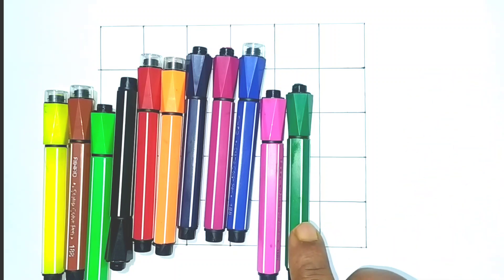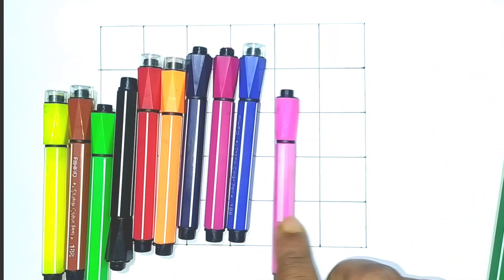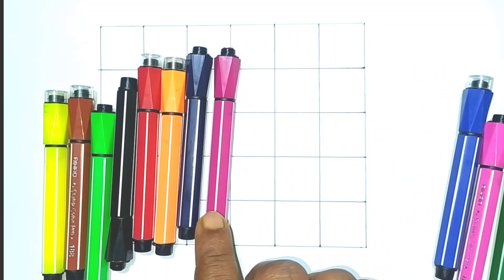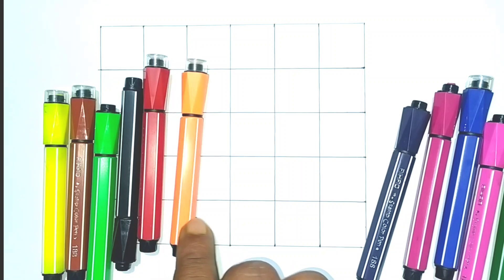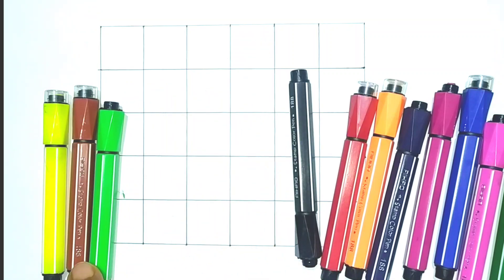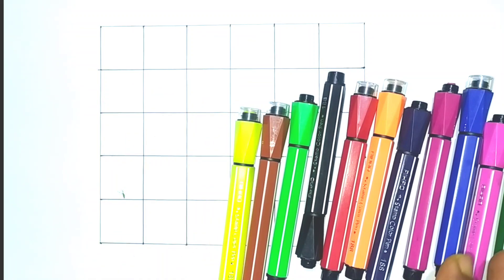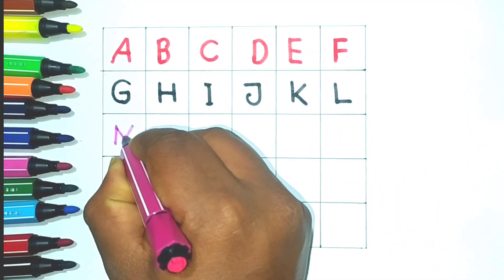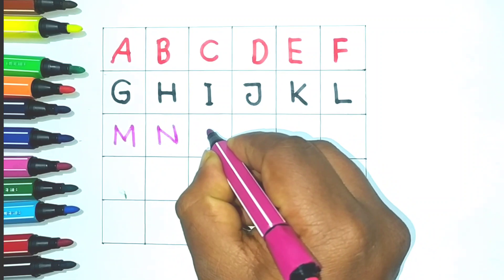A for Apple B for Ball, ABC writing practice for kids, ABC learning for toddlers, Alphabet part 135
apple song
abcd
abcd song
a for Apple b for boll
abcd rhymes
a se anar
abc song
Hindi varnamala
anar
phonics song
capital
a for Apple song
hindi varnmala
k se kabuter kha se khargosh
anar aam
ka kha ha gha
आइई
हिंदी वर्णमाला
abcd abcd
anar aam imli
 कबूतर
abcd poem
hindi rhymes
कखग हिंदी
a anar
abcd song
ginti कखग
alphabet
asana
barakhadi
hindi alphabet learning
hindi letters
hindi swarmala
a आ
बालगीत
atoz
balgeet
k se kabuter
nursery rhymes